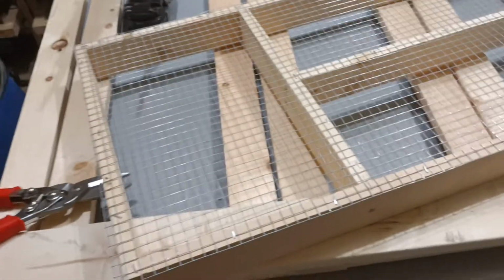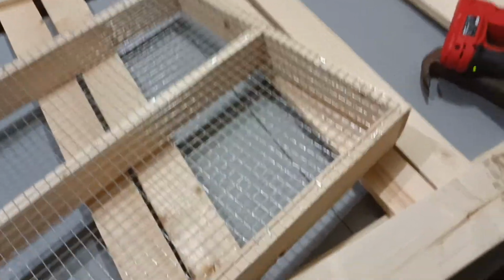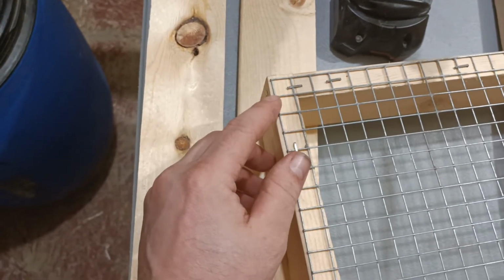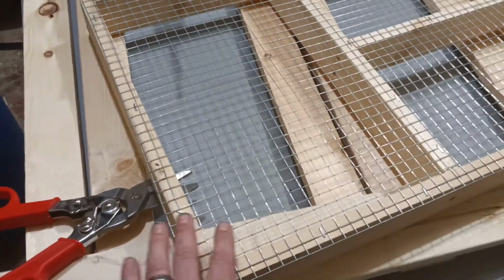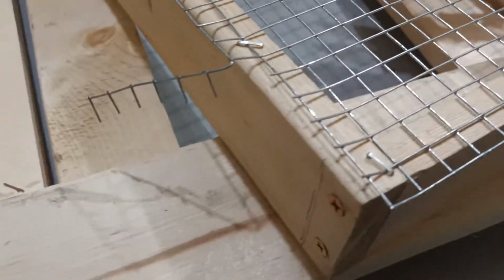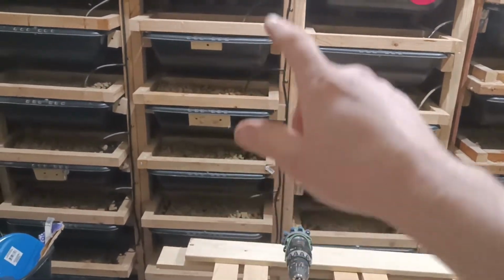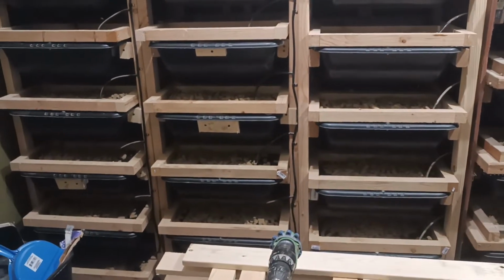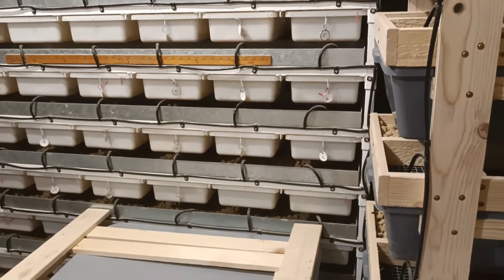diy rat breeding rack mistakes to avoid.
are you looking to save some money by building your own Rat breeding racks? if so this short video may help your avoid some mistakes that we made.